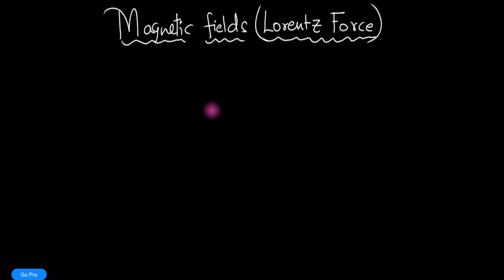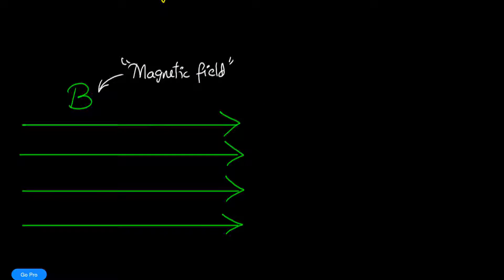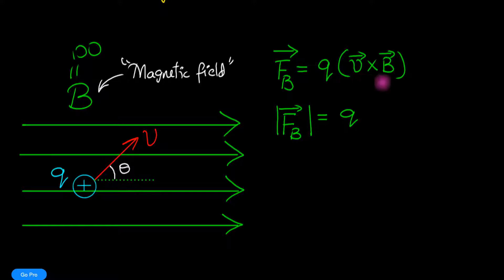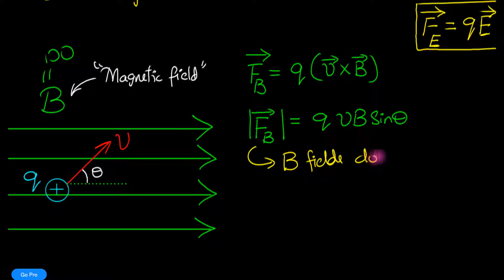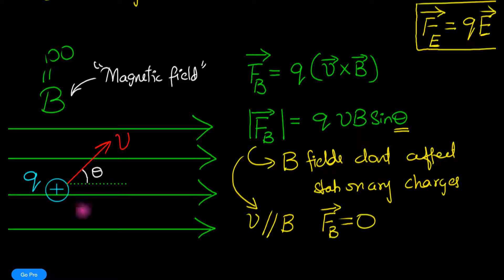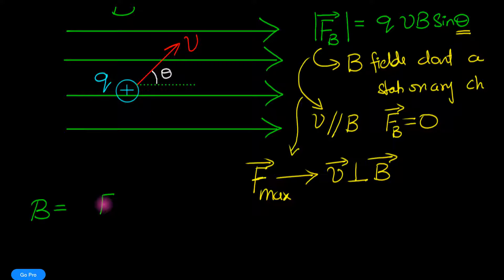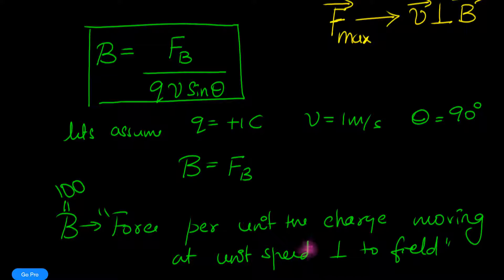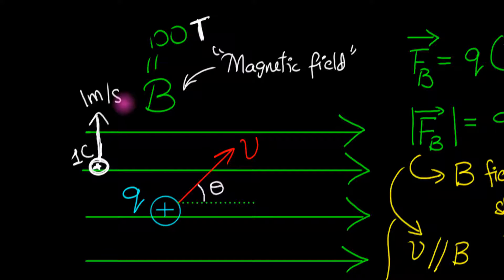Lorentz force law - 'F = q (V X B)' | Magnetic fields | Floatheadphysics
Lorentz force is given by F = q(v X B) where q = charge, v = velocity, B = magnetic field & F = Lorentz force. This equation is very useful for calculating the trajectory of a charged particle in a magnetic field.